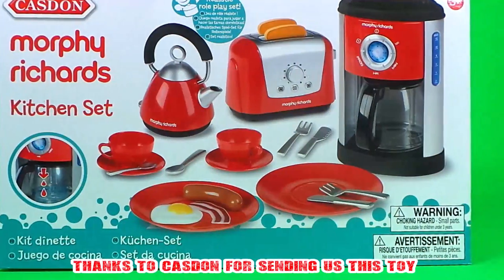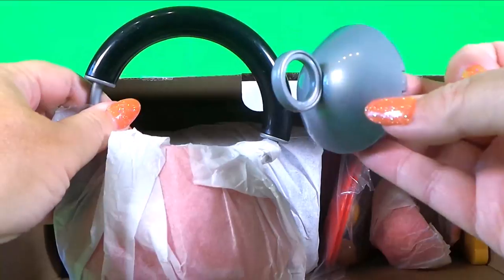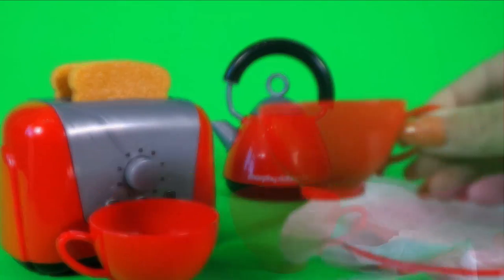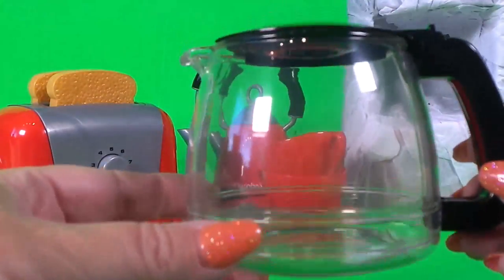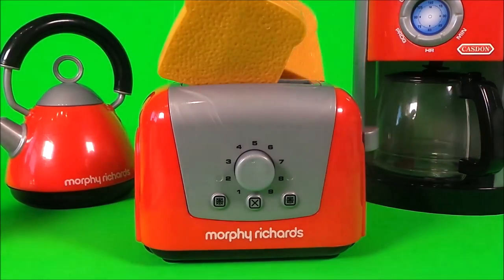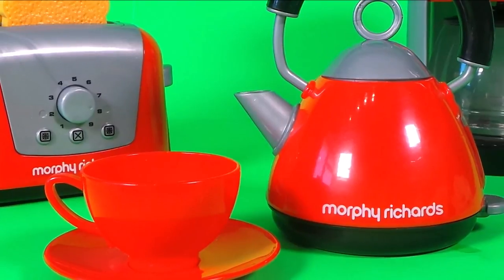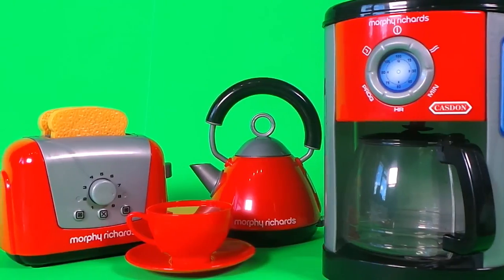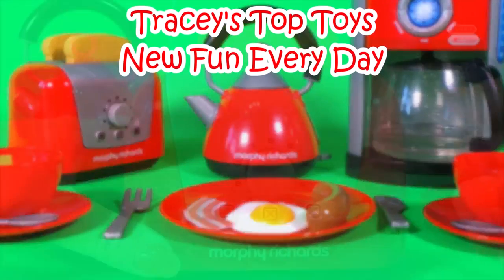Breakfast Playset with Kettle Toaster, Coffee Maker Toy Kitchen Set from Casdon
Casdon MORPHYRICHARDS Kitchen Toy Set Inc. Coffee maker and toaster Unboxing £14.97 on Amazon Complete set of kitchen appliances with contemporary styling. Fillable coffee maker which allows water to pour into the coffee pot. Kettle with level gauge indicator. Tracey loves toys like Fire engines, Spongebob, Playmobil Janod wooden toys and Ghostbusters.

Most toys are donated to Hospice Care or Children's Charities after we have finished with them.